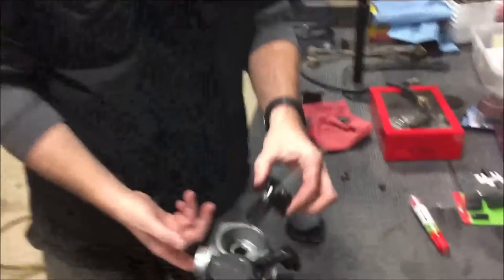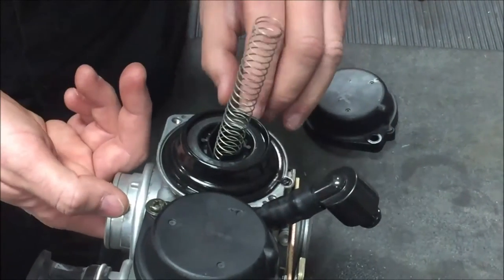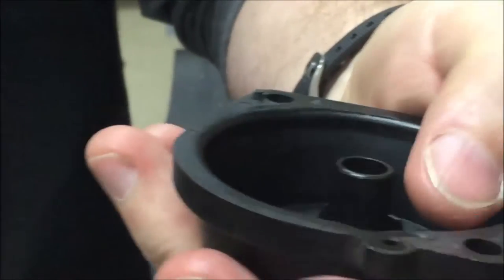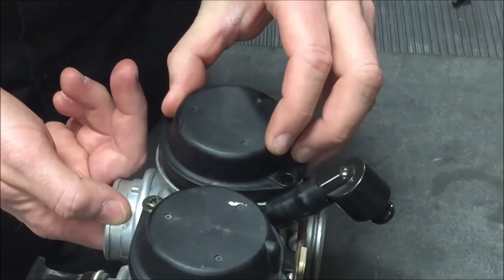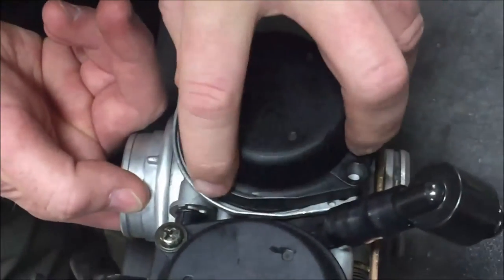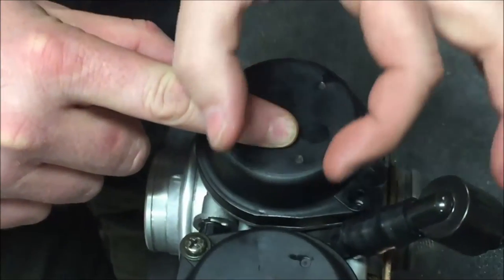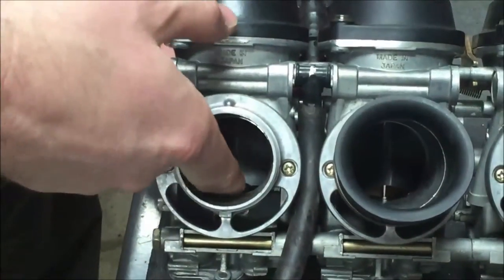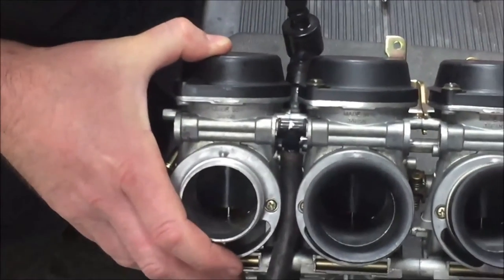How to install shrunken diaphragm slides on carburetors. BONUS TIP: How to bench test operation!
How to install shrunken diaphragm slides on carburetors. BONUS TIP: How to bench-test operation before installing on the engine.